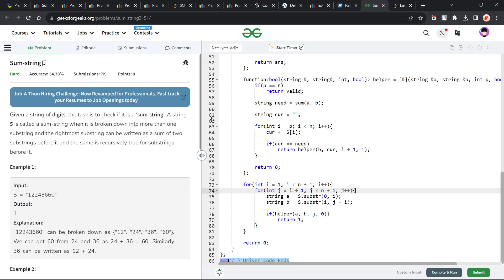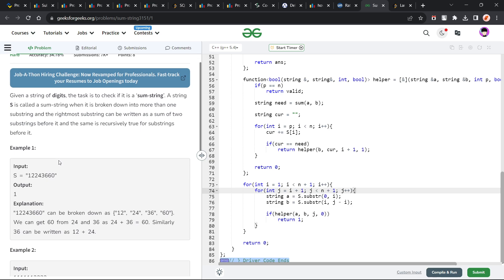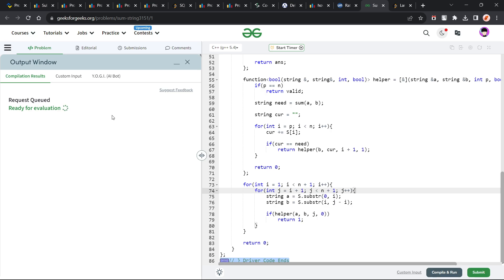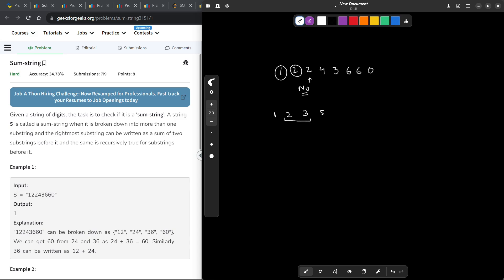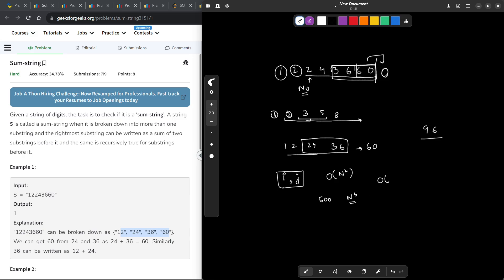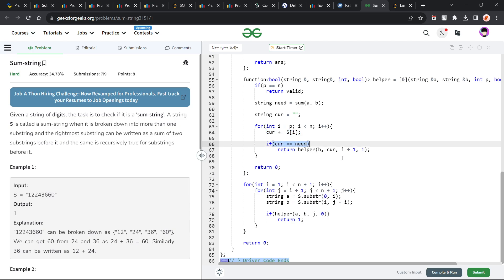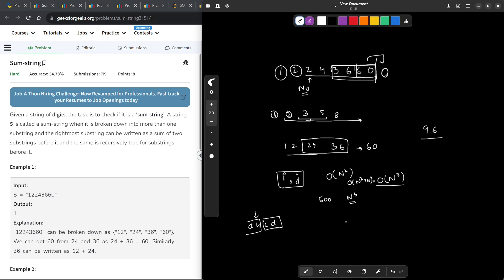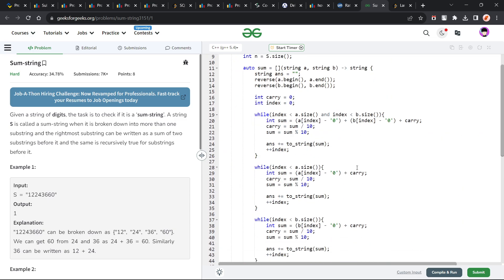Sum-string | 04 Dec POTD | Geeks for Geeks Problem of the Day